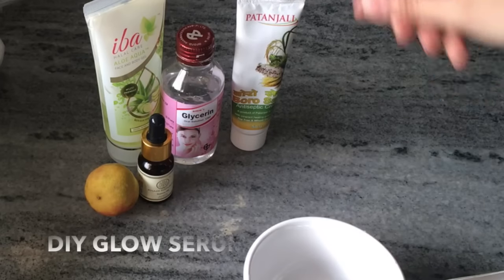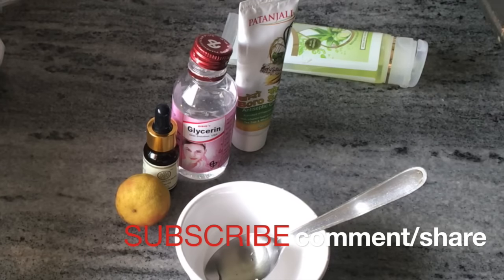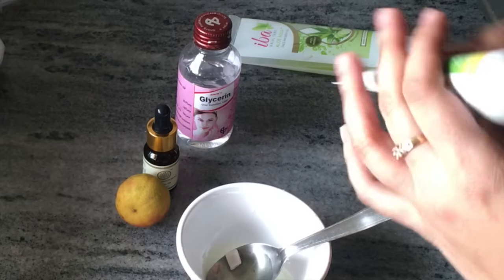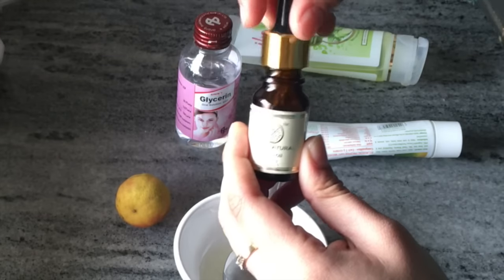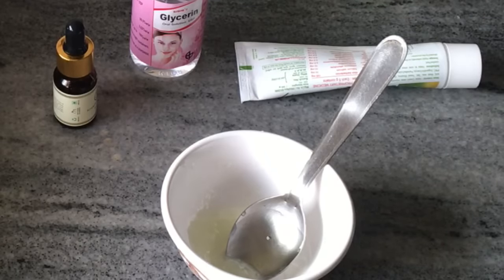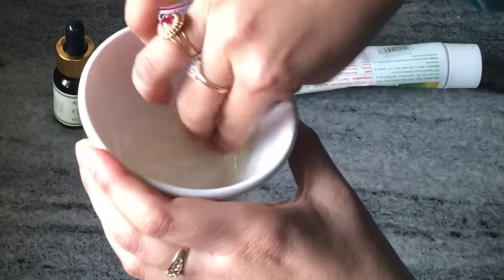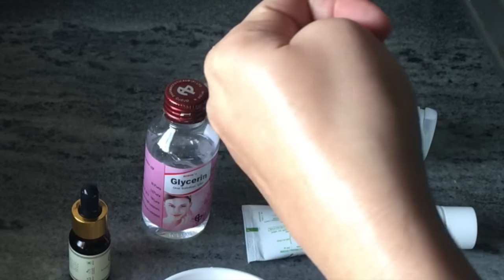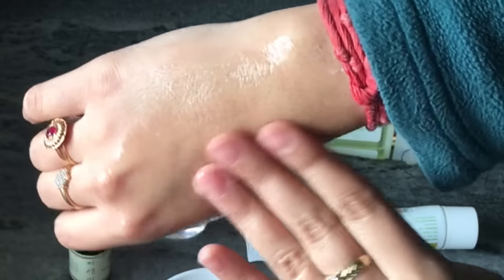GLOW SERUM | EASY CHEAP DIY HOMEMADE FACE SERUM in Hindi | GET GLOWING SKIN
Products I used to make my DIY serum at home is moisturiser(u can use ur fav),glycerin, aloe vera gel, tea tree oil & few drops of lemon.